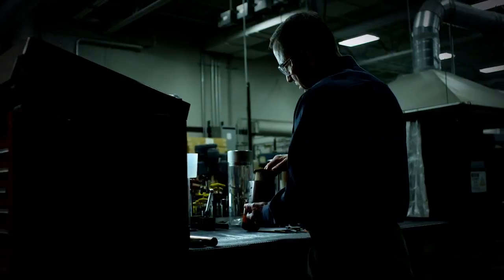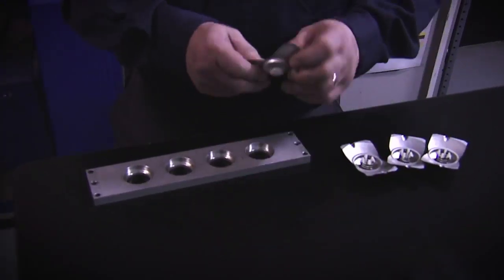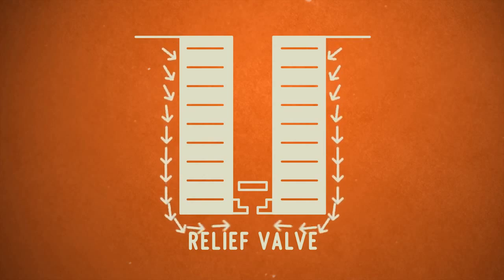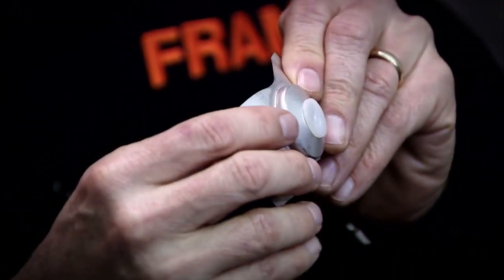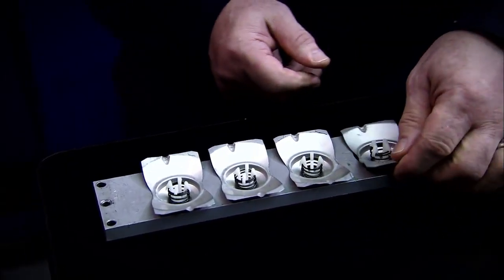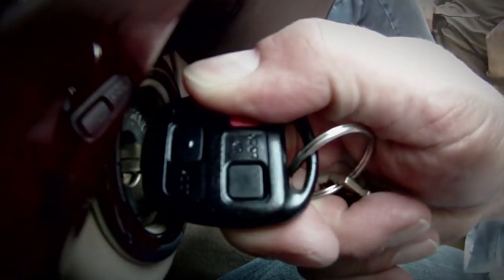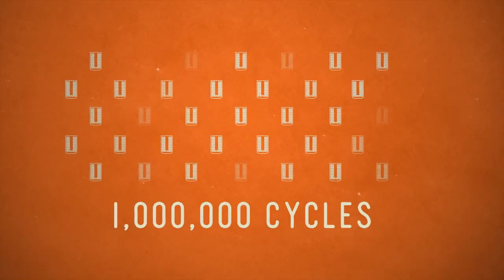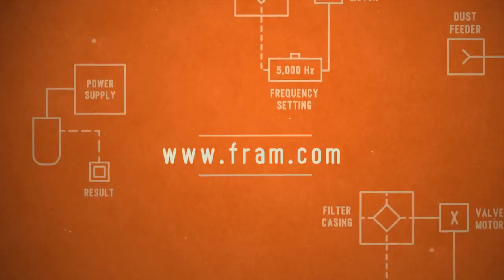The FRAM® Valve Test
At the FRAM® Proving Grounds, our engineers test every part of the filter to help make sure failure isn't a part of your engine's life.

The Valve Test is a torturous test stand where the focus is on just one component of the oil filter, the relief valve. When you start up an engine on a cold day, the oil might be fairly viscous. The oil should go through the filter media. But if it's too viscous, the pressure can build up across the filter media. And that's where the relief valve comes in. The relief valve allows the oil to bypass the filter media and go through the valve and to the engine.

The unique FRAM® relief valve uses high-quality materials that can easily brave harsh engine conditions. It has a glass reinforced nylon poppet and a steel coil spring. The coil spring is not affected by temperature. The glass-filled nylon can handle extreme temperatures, up to about 450 degrees Fahrenheit, and is very reliable. Reliability is crucial. That's why FRAM® engineers created a harsh test when developing and refining the relief valve.

Typically, when the valve opens under a cold start condition, it may open during the life of a vehicle around 25,000 to 30,000 times for start-ups during the course of an oil change. 25,000 may be a standard, but we decided to do a million cycles. We're going to prove it's reliable, to an extreme. That extreme includes adding maximum opening pressure, heating the oil to 300 degrees, and running the test for some 100 hours, resulting in the valve's opening and closing 1 million times per test cycle.

Another test, another FRAM® success.

FRAM®. Don't fail your engine.